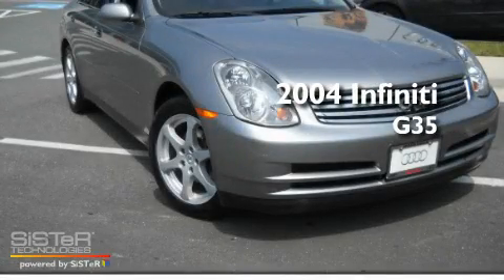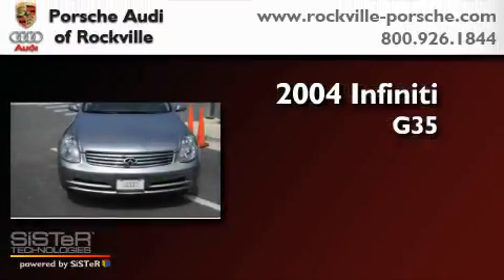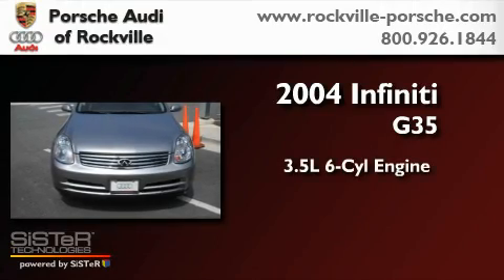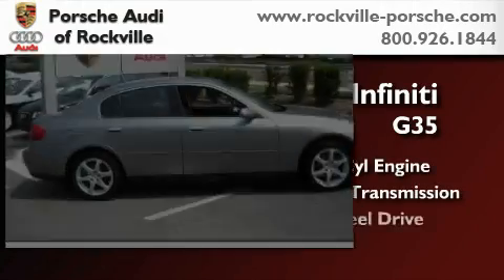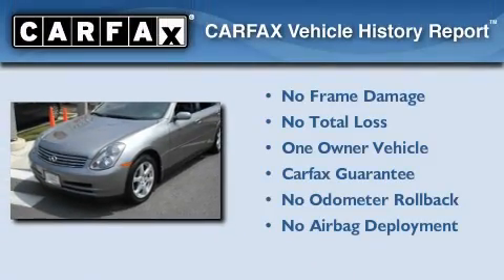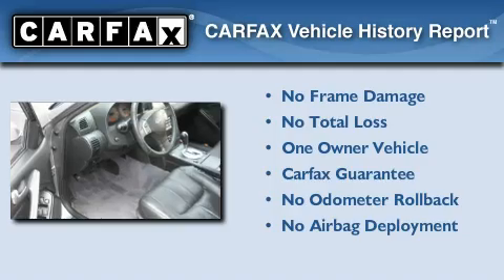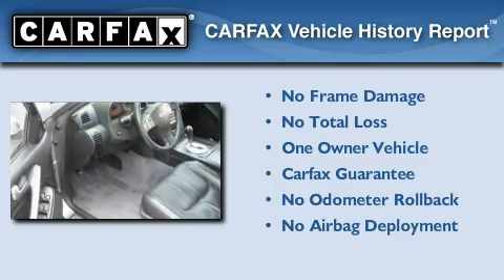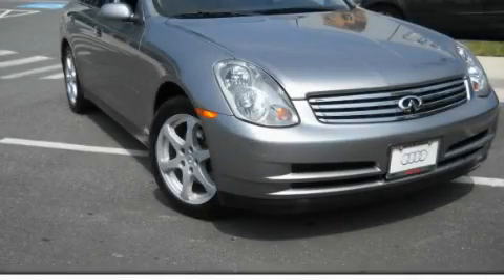2004 Infiniti G35x Rockville MD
We are proud to present this 2004 Infiniti G35x .

 Year : 2004
 Make : Infiniti
 Model : G35x
 Engine : 3.5L V-6 cyl
 Trans . : Automatic

 Miles : 79,916

 1125 Rockville Pike
 Rockville , MD 20852
 Preowned 2004 Infiniti G35x Rockville MD